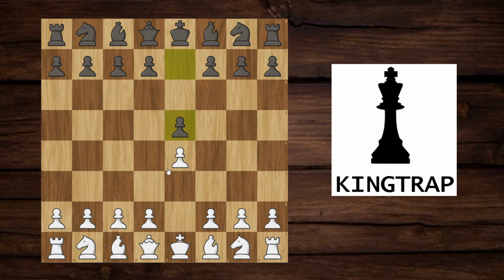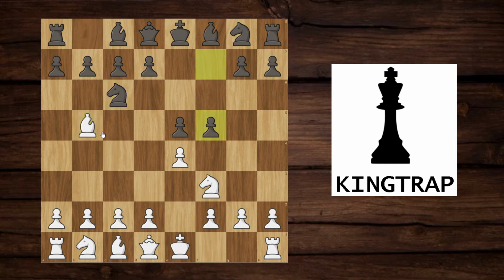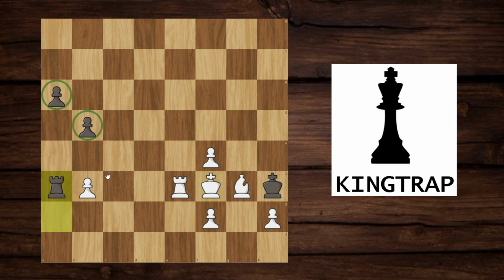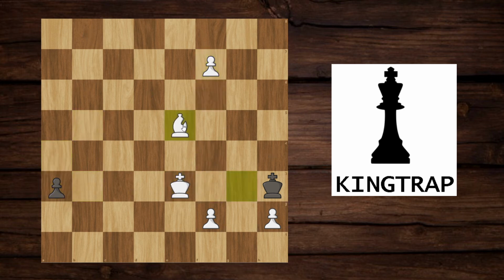Beating 1500 Rated Players | Live commentary on Lichess